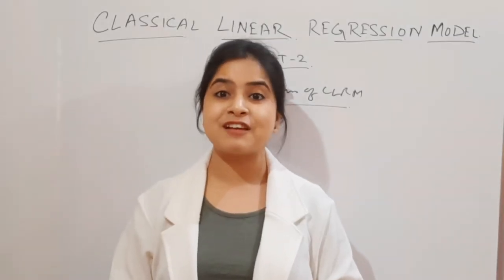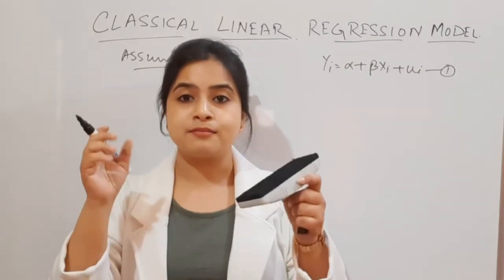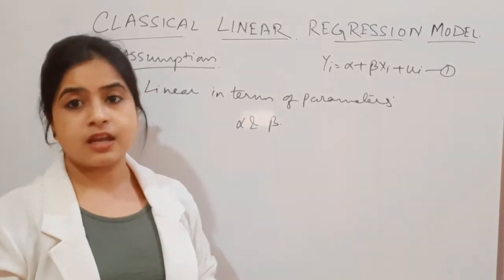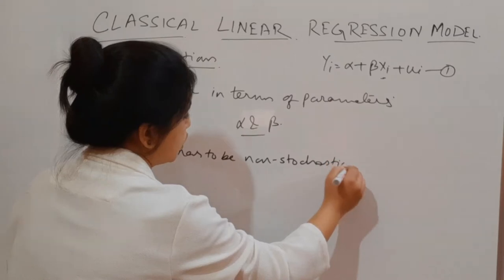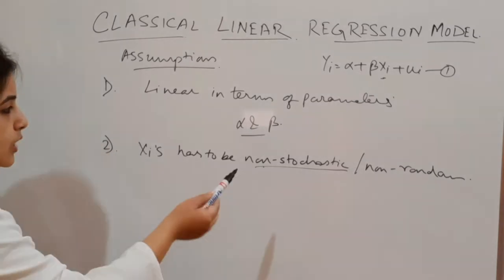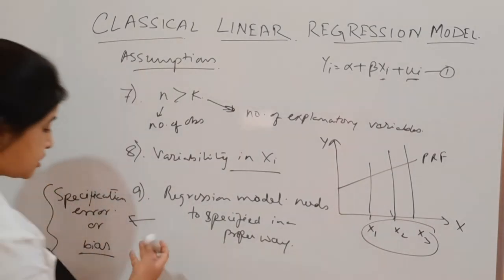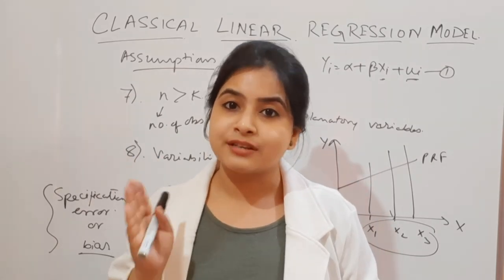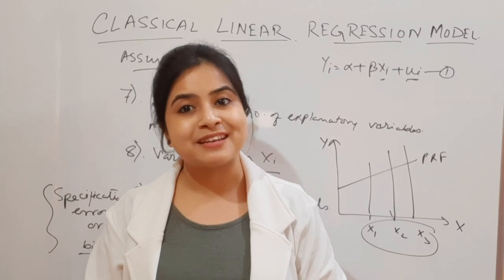62. TEN CLRM ASSUMPTIONS | Classical Linear Regression Model Assumptions | (10 important ticks )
The classical Linear regression model is one of the important cornerstones of econometrics. It is important to understand the concepts and get hold of important areas.
The estimators that we create through linear regression give us a relationship between the variables. However, performing a regression does not automatically give us a reliable relationship between the variables. In order to create reliable relationships, we must know the properties of the estimators and show that some basic assumptions about the data are true. One must understand that having a good dataset is of enormous importance for applied economic research.
The estimation and hypothesis testing are the twin branches of statistical inference. Based on the OLS, we obtained the sample regression, such as the one shown in Equation.